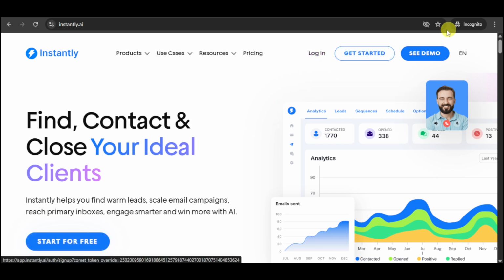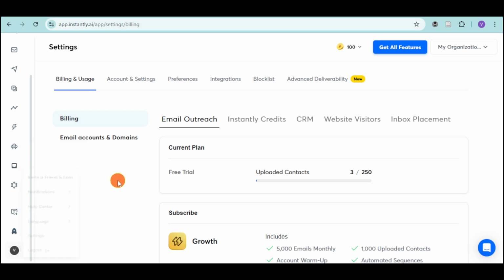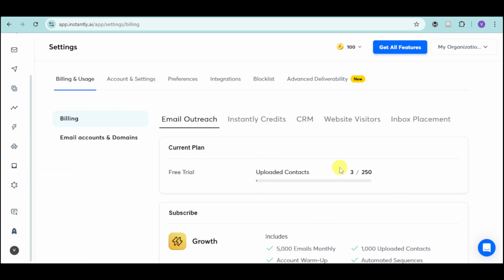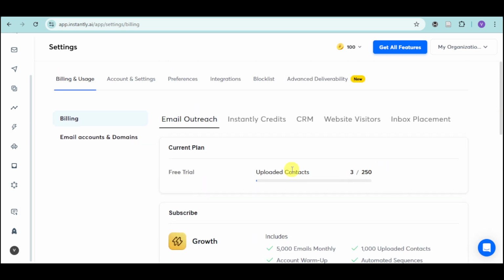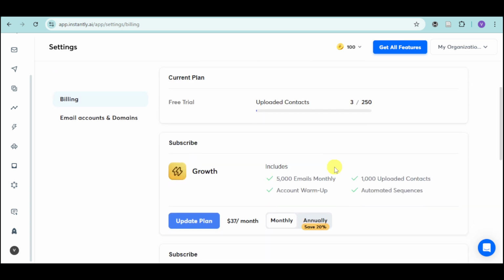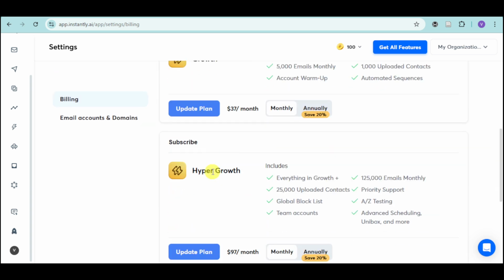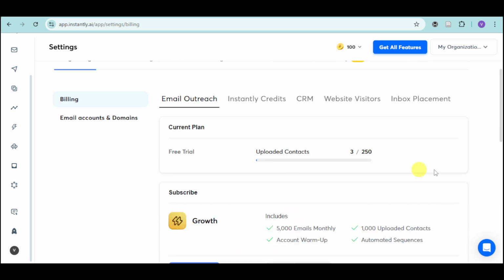How to Cancel Instantly.AI Subscription 2025 (QUICK & EASY)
Don’t need Instantly AI anymore? In this quick tutorial, I’ll show you step by step how to cancel your Instantly AI subscription so you can stop payments and manage your account easily.

You’ll learn how to access your billing settings, downgrade or cancel your plan, and confirm that your subscription has been ended properly. This guide is perfect for users who no longer need Instantly AI or want to switch to another tool.